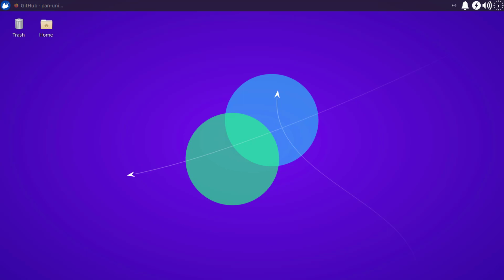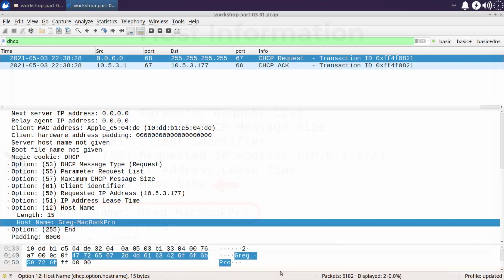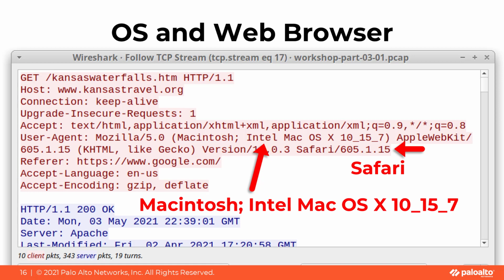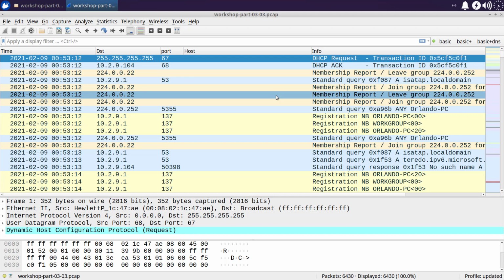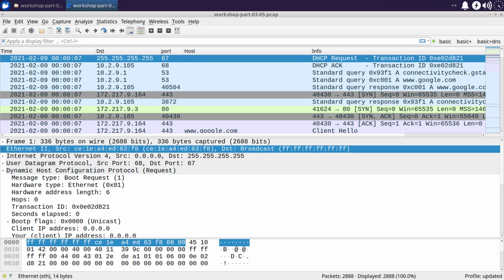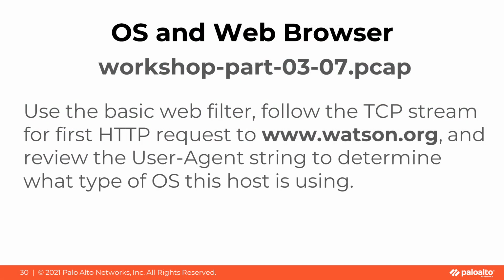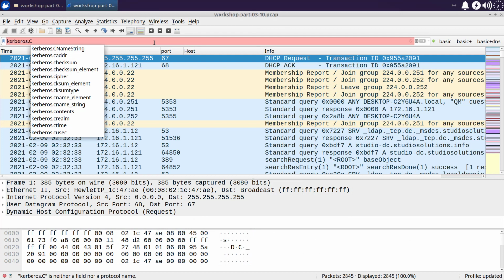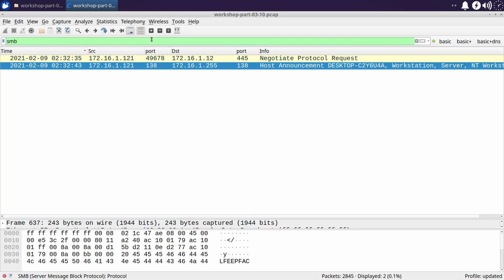Unit 42 Wireshark Workshop Part 3: Host Identification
Part 3 of the Unit 42 Wireshark workshop covers host information, operating systems, and web browsers. We determine the Windows user account name in Berberos traffic from an Active Directory environment and other options to find a Windows hostname.

In Part 3, you'll also find:
0:09 - Introduction With Brad Duncan
1:30 - Download PCAPs For Part 3
2:45 - Walkthrough Of Host Information
4:18 - What is DHCP?
6:07 - What is NBNS?
7:36 - OS And Web Browser Notes
12:18 - The Difference Between Edg And Edge
13:28 - Determine Host’s Windows OS Version
15:45 - Determine Host’s OS
23:54 - Finding Windows User Account Name
29:44 - Review of Part 3

To stay updated with the latest web application and API security, check out our